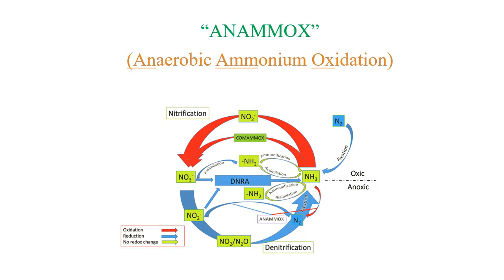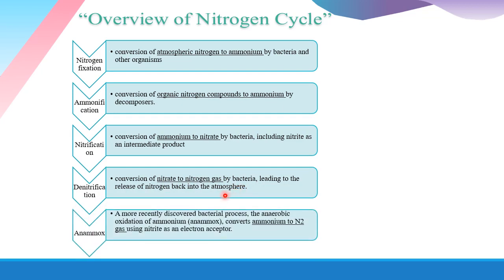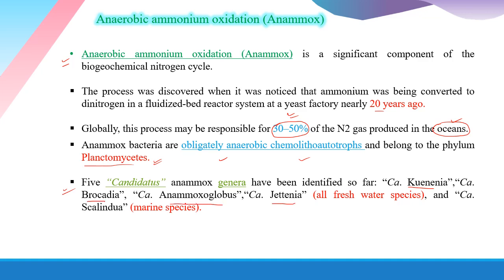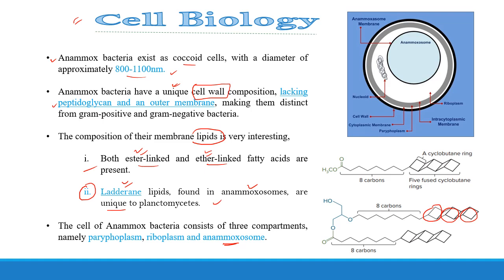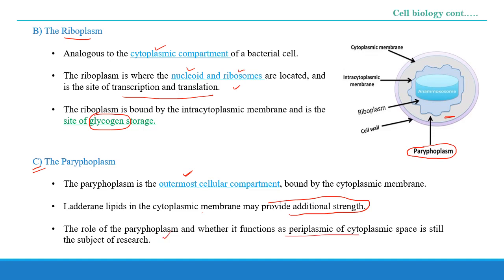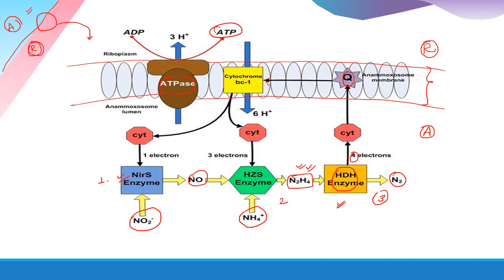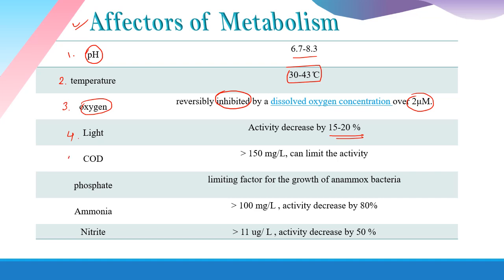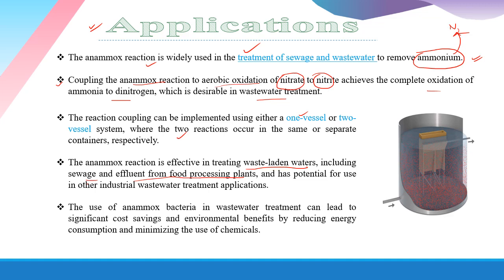Anammox - Anaerobic ammonium oxidation|| Microbiology|| nitrogen cycle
"Anammox is a significant component of the biogeochemical nitrogen cycle.

Anammox bacteria are obligately anaerobic chemolithoautotrophs and belong to the phylum Planctomycetes.

Five "Candidatus" anammox genera have been identified so far: "Ca. Kuenenia", "Ca. Brocadia", "Ca. Anammoxoglobus", "Ca. Jettenia", and "Ca. Scalindua".

Anammox bacteria can grow at temperatures ranging from -2 to 43°C and pH levels of 6.7 to 8.3.

Anammox bacteria grow slowly, with a doubling time ranging from 10 days to 2 weeks, and possess physiological adaptations unlike what would be normally expected of prokaryotes.

Anammox metabolism produces the metabolic intermediate hydrazine, which is one of the strongest reducing agents known in biological systems.

Anammox bacteria cannot be successfully grown in pure culture due to their slow growth rate, but using a sequence batch reactor has proven to be a viable method of culturing them in large quantities.